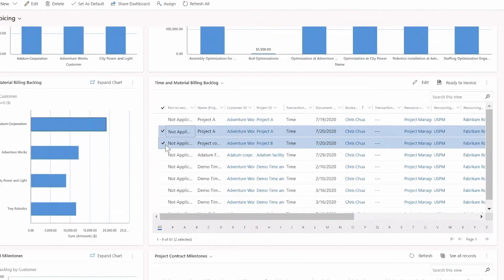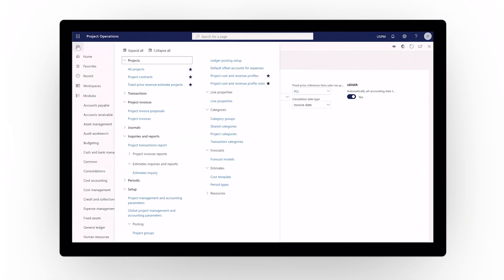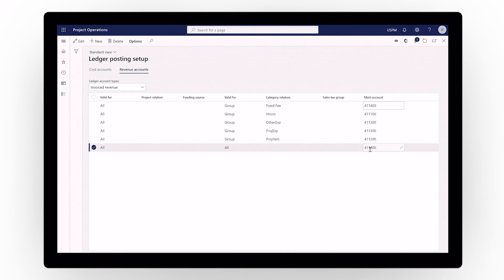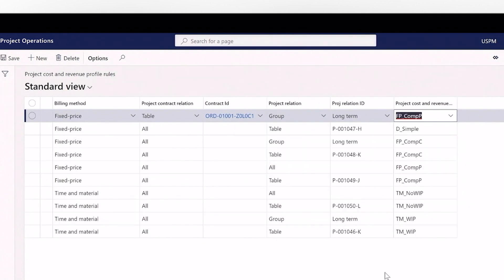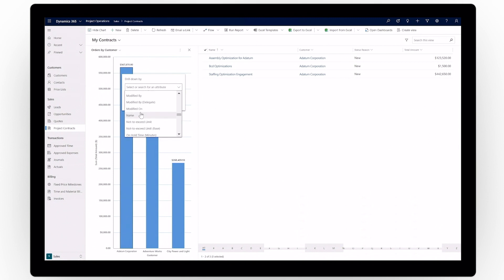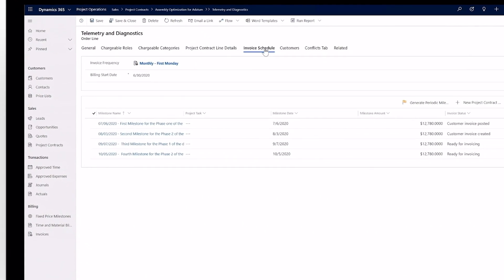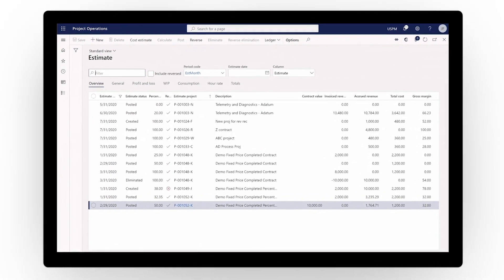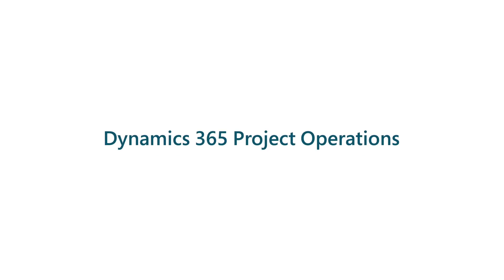Drive project financial performance with Dynamics 365 Project Operations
In this video, learn how to maximize profitability with streamlined project financials, manage your project accounting more accurately, and recognize revenue compliant with International Financial Reporting Standards.